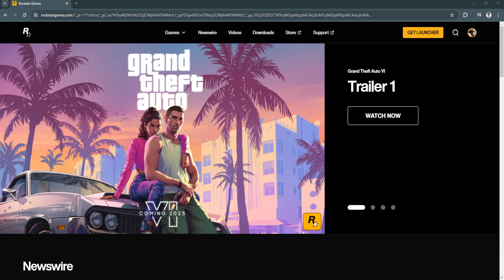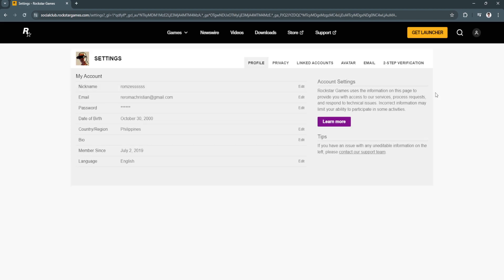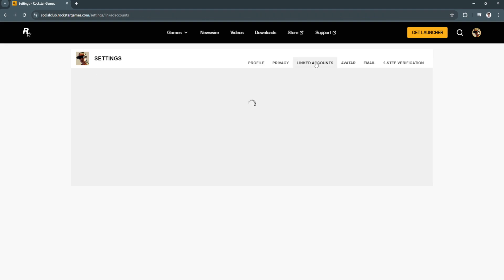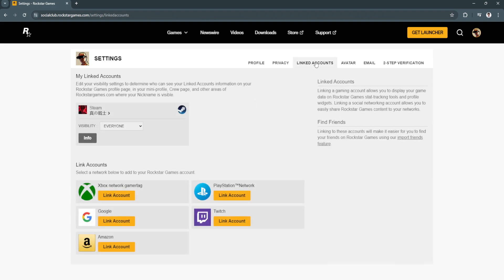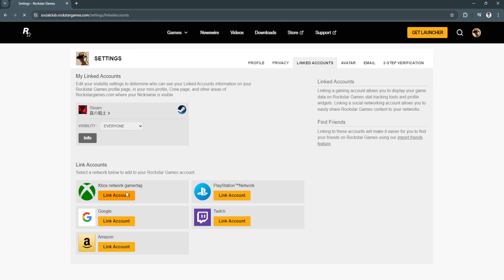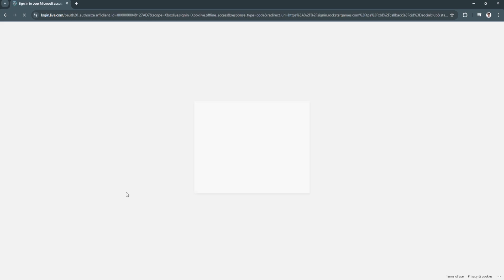How To Link Xbox Live Account With Rockstar Social Club